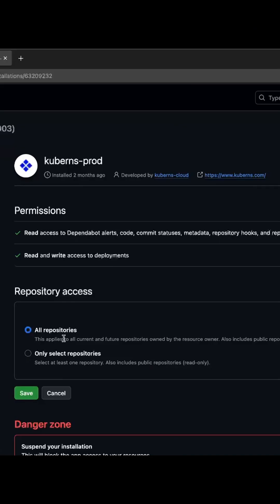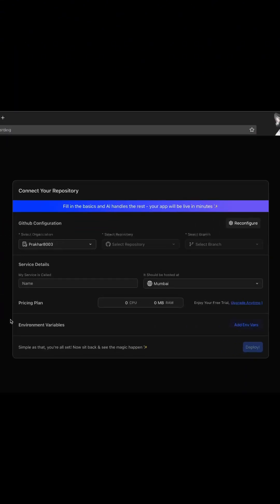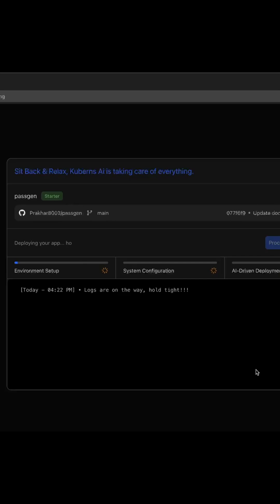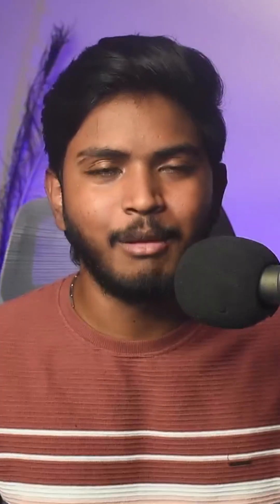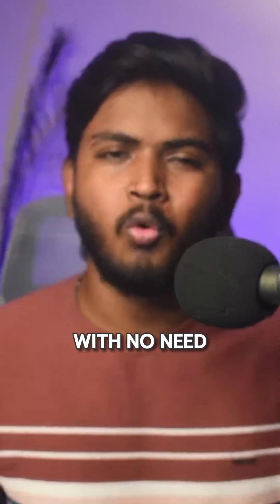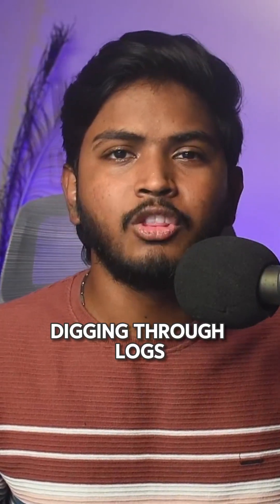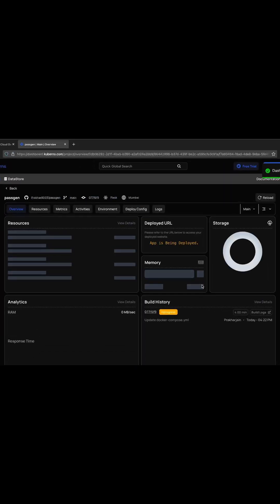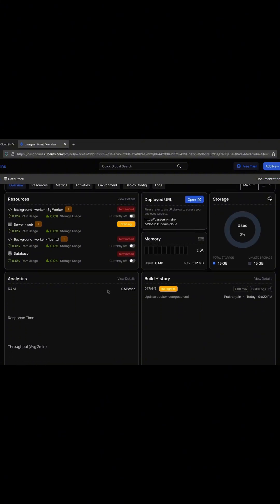This NEW PLATFORM does CI CD and DEPLOYMENTS with once click | Best Deployment Platform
If you're building apps in 2025, you've probably wrestled with CI/CD. You might have even cobbled together a stack of tools just to get your code live. GitHub Actions, Jenkins, ArgoCD, Octopus… it’s a lot.

In this video, I show you how Kuberns combines all of it: CI, CD, and deployments into a single streamlined platform that just works.

✅ Automatic builds and tests
✅ Zero-config deployments to staging and production
✅ Real-time logs and one-click rollbacks
✅ Runs on AWS with up to 40% lower cost

This is built for indie developers, small teams, and startups who want speed without complexity.